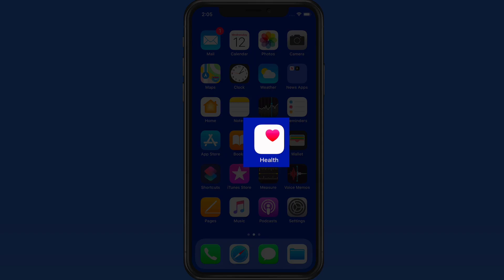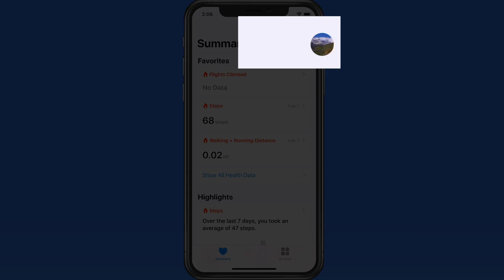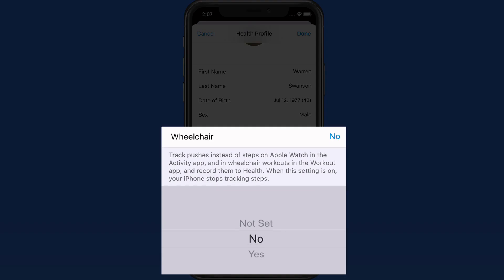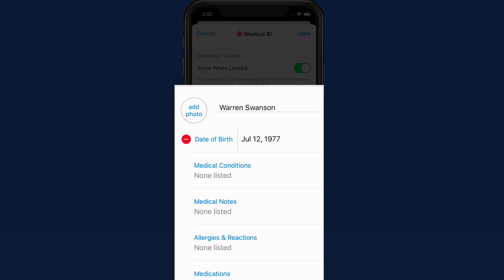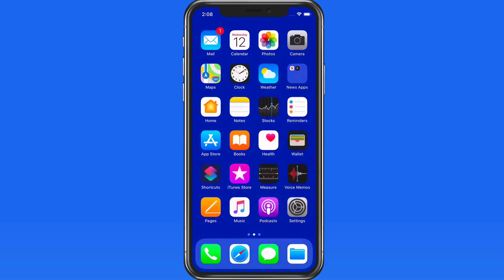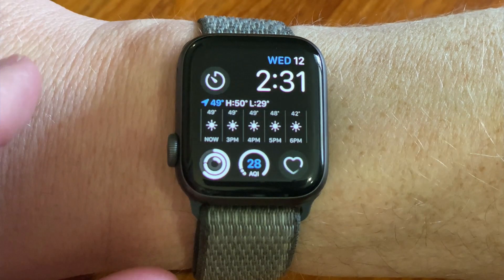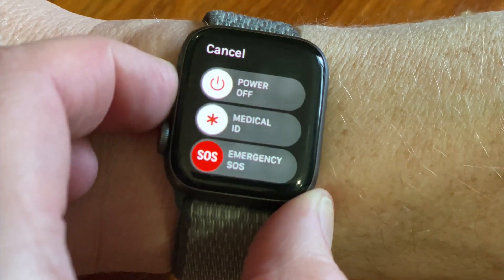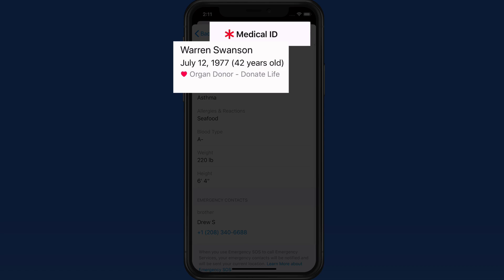Health Profile & Medical ID on the Apple Health App and Apple Watch!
In this lesson from the full iOS Health App Tutorial see how to create and utilize the Health Profile and Medical ID features. We look at how to add each of these on your iPhone and Apple Watch. We also go over how a first responder could view your important Medical ID information on the lock screen of your iPhone or Apple Watch!